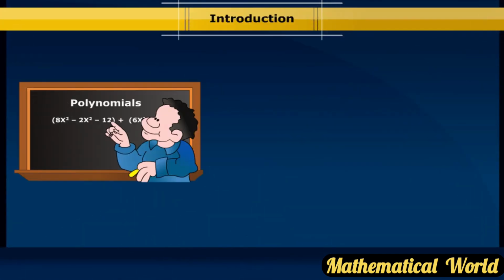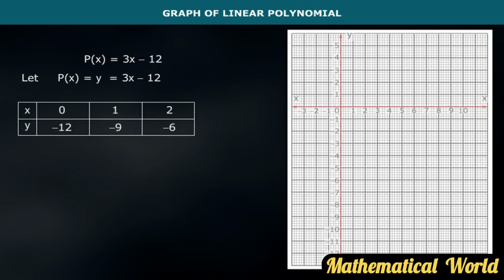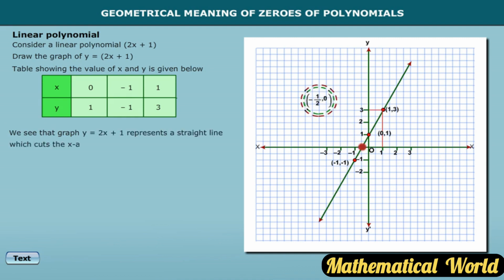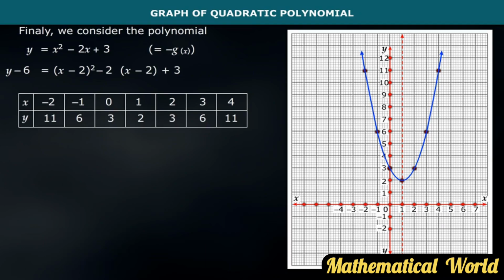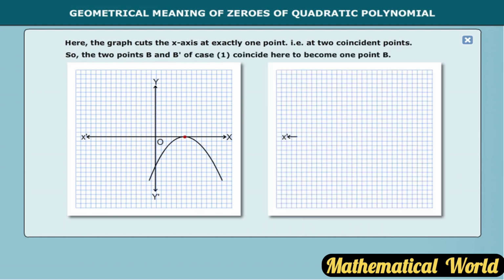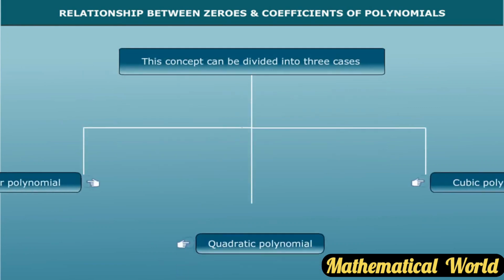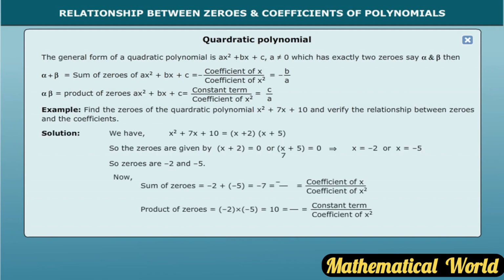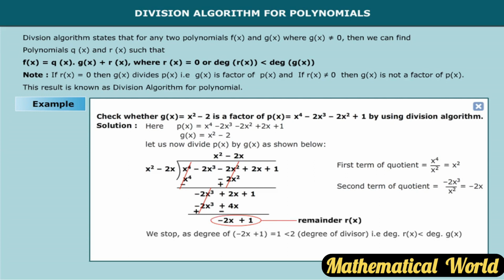Animated video lecture on polynomials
All concepts of the concern chapter covered in this video.